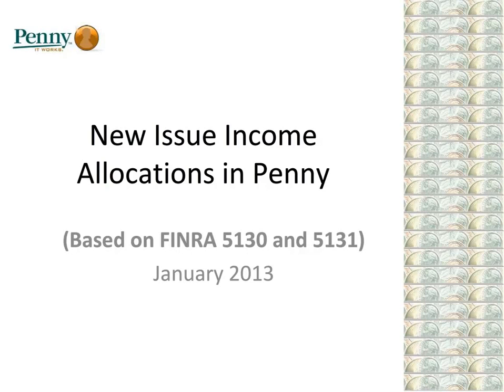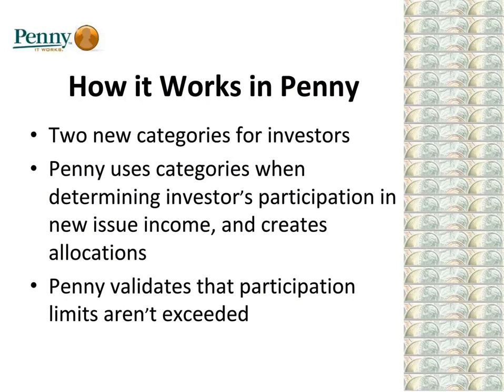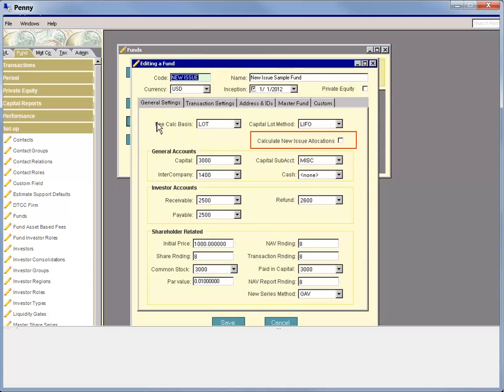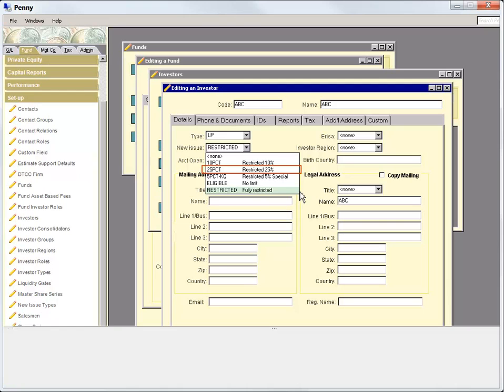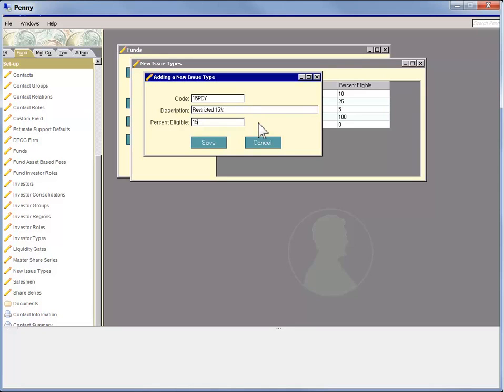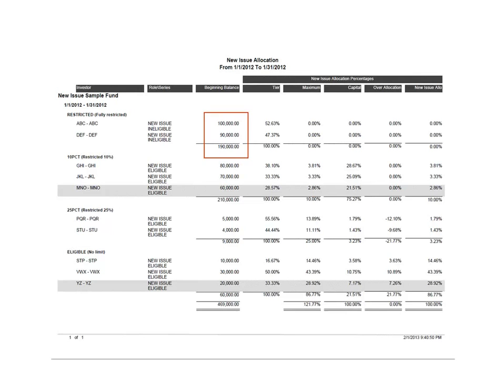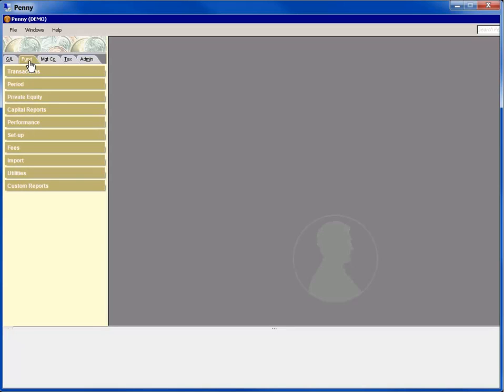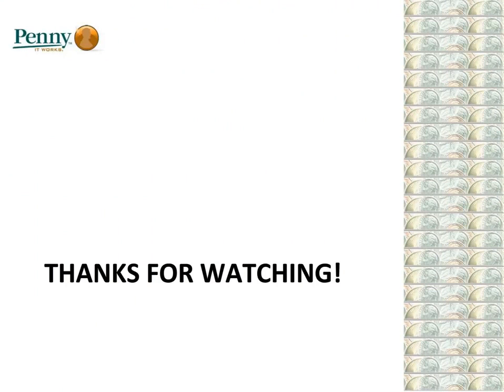New Issue Income Allocations - Eze Investor Accounting Training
Learn how to set up new issue income allocations in Eze Investor Accounting. Training type: tutorial.